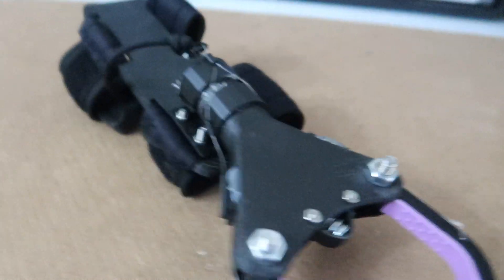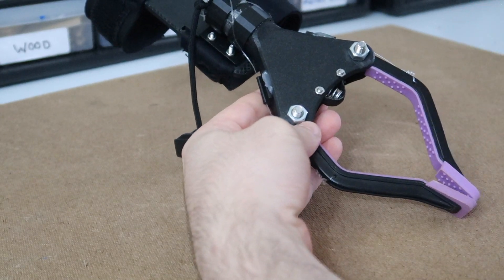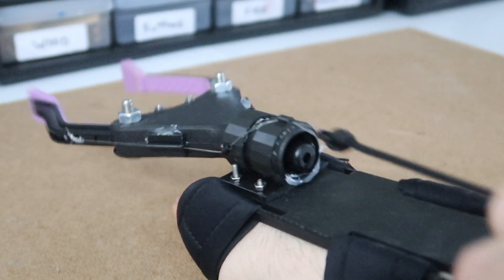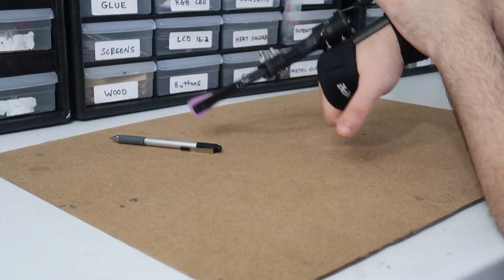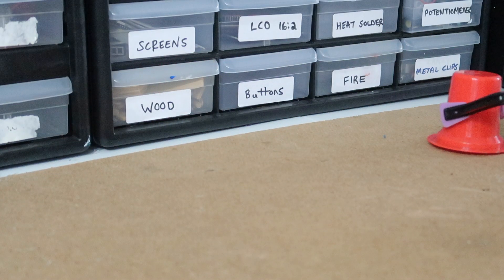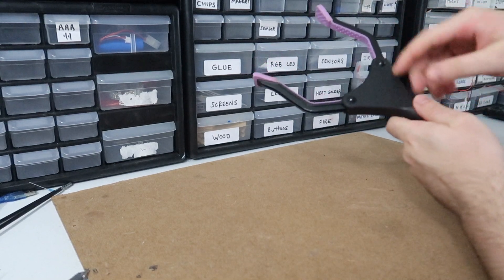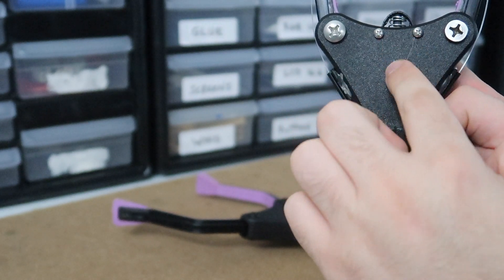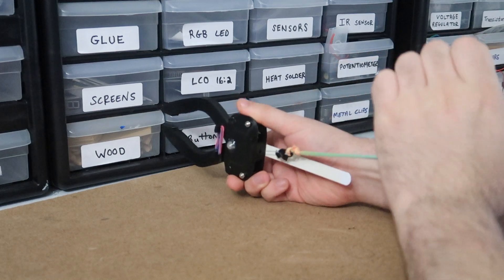Hand Grabber Version 2.0 For Quadriplegics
This device is the second version of the mechanical hand grabber.  A benefit  to mechanical hand grabbers is they are light weight (no motors or electronics) and very cheap to build.  This particular device is useful for C5/C6 level quads who have some upper body motor function but can not contract their hand muscles.